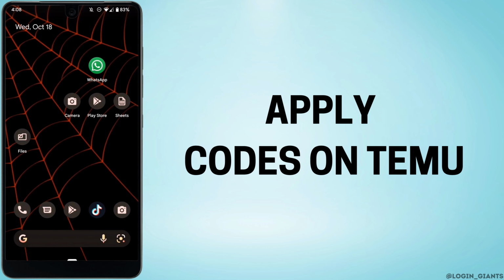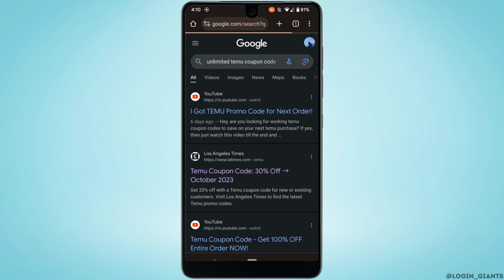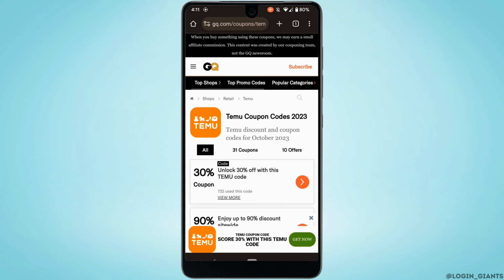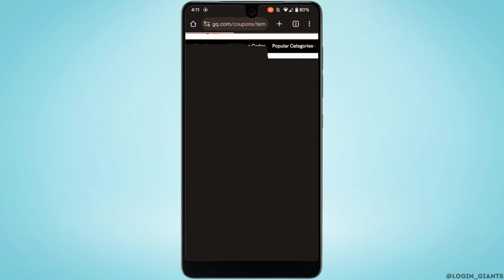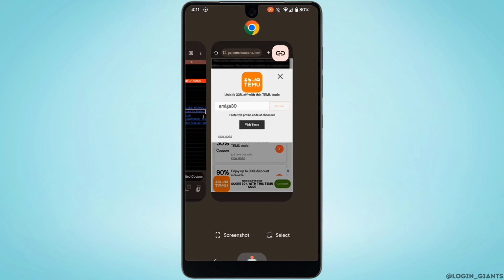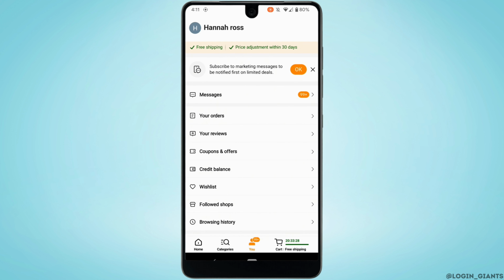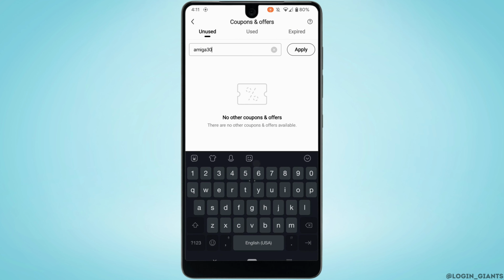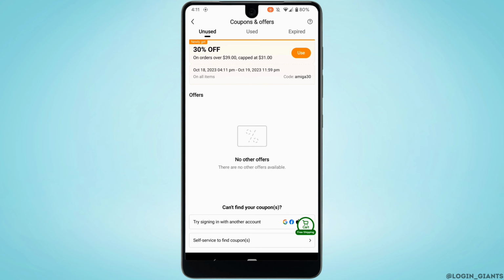How do I Apply my Temu Code (SHOPPING GUIDE)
🛒 Ready to Apply Your Temu Code for Shopping? Here's a Shopping Guide to Help You!

Applying a Temu code can save you money while shopping on the Temu app. In this shopping guide, we'll walk you through the process of applying your Temu code step by step.

In this tutorial:
0:00 - Introduction
0:05 - How to Apply Your Temu Code (Shopping Guide)

Follow our step-by-step instructions to successfully apply your Temu code and enjoy savings on your purchases. Get ready to shop smart and save with Temu!